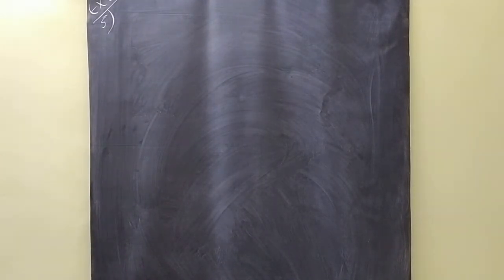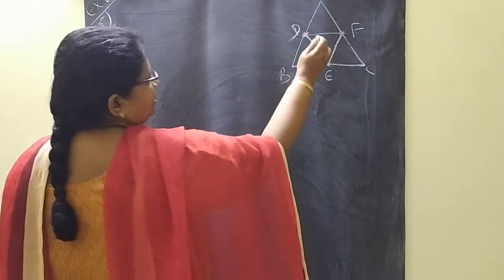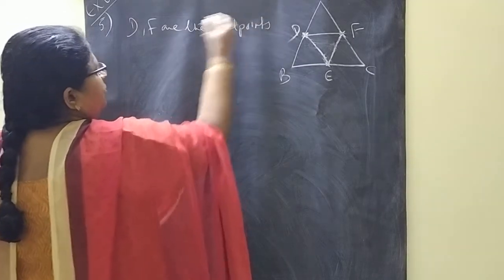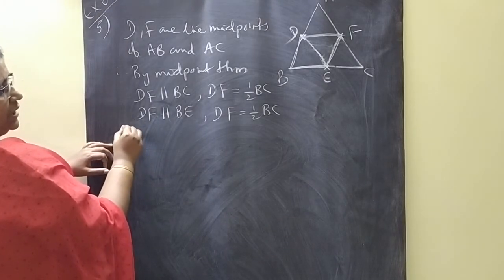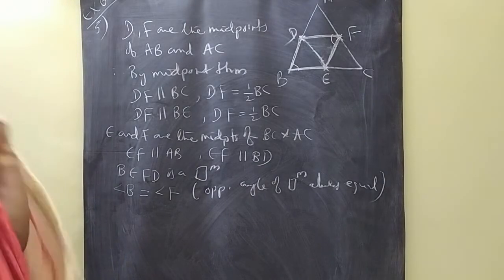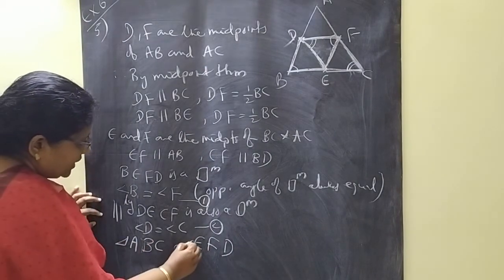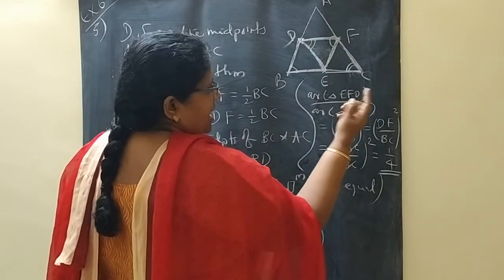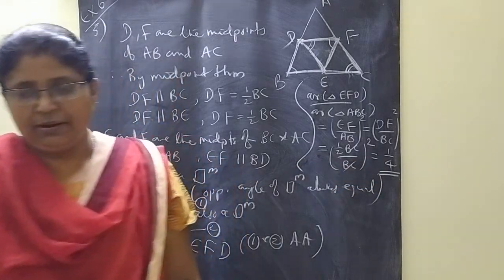TRIANGLE 37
CBSE CLASS X TRIANGLE 37